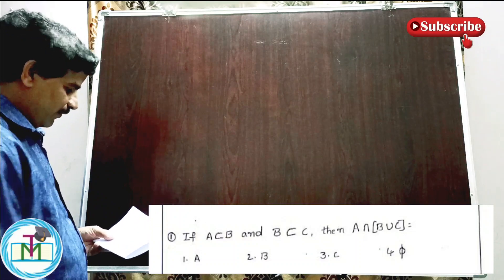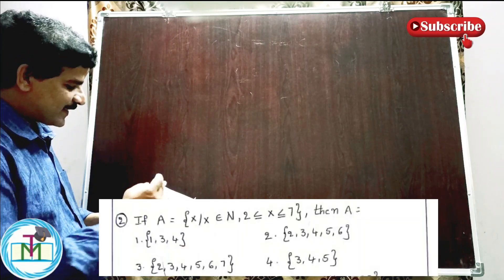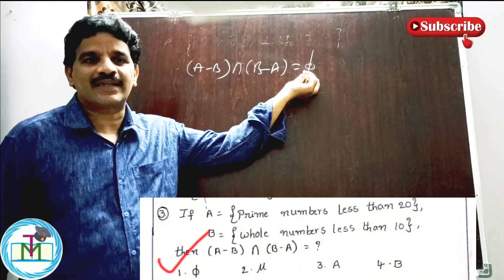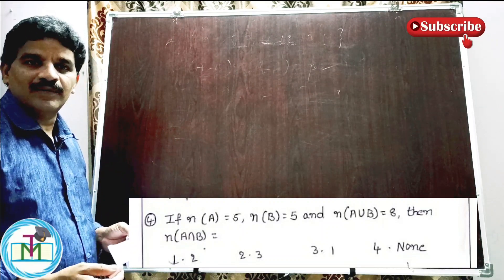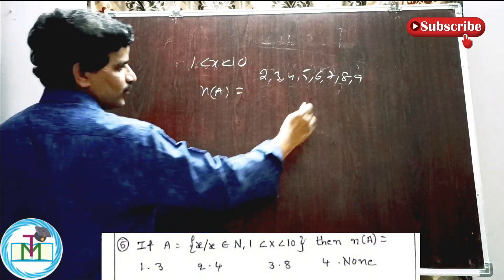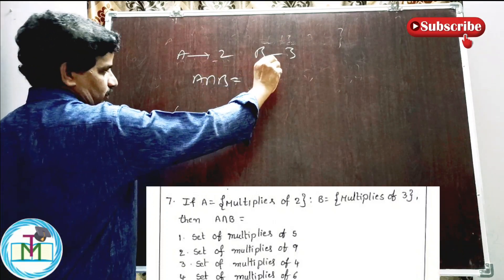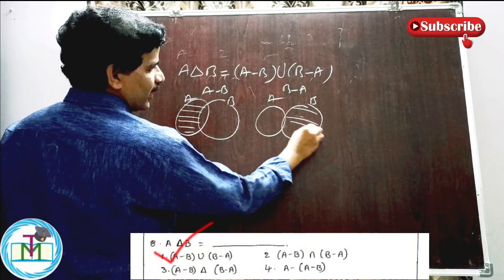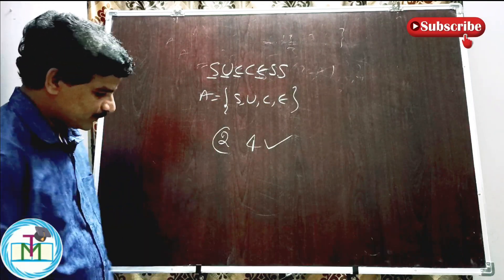AP IIIT ENTEANCE TEST- Practice test SETS KEY WITH EXPLANATION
USEFULL FOR
ENTRANCE TESTS RGUKT CET / AP IIIT ENTRANCE TEST-2020 / AP POLYCET / TS POLYCET / AP RJC /
          TS RJC
COMPETETIVE EXAMS TET / D.S.C / S.I / CONSTABLE /SSC
ACADEMIC--- 9 / 10th Classes
To get good rank in any entrance test or job one should have good grip on basic concepts, important points and shortcuts of each chapter. And also one should know the pattern of questions, how they are asked in previous question papers.

  For Each Chapter
1. BASIC CONCEPTS, IMPORTANT FORMULAS AND SHORTCUTS
2. IMPORTANT PROBLEMS
3. PRACTICE TESTS & KEY WITH EXPLANATION
4. GRAND TESTS & KEY WITH EXPLANATION